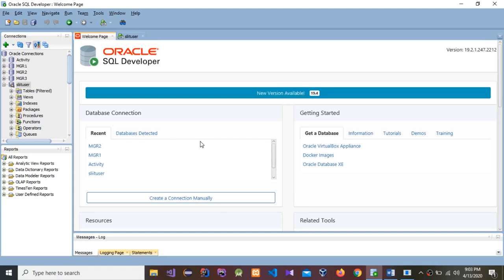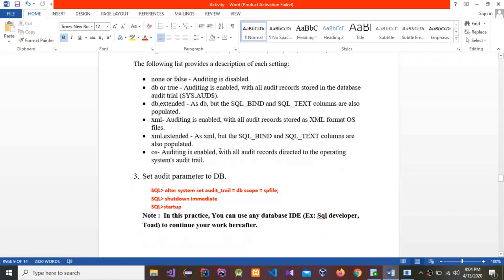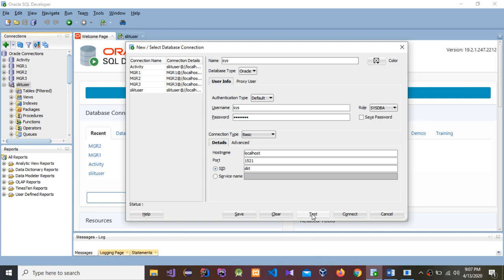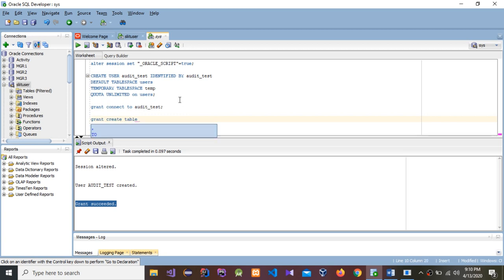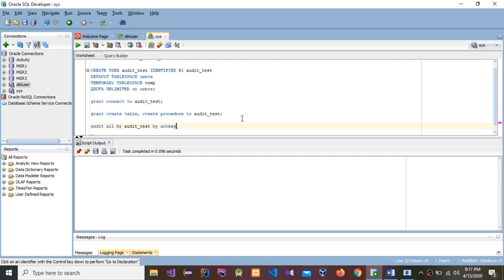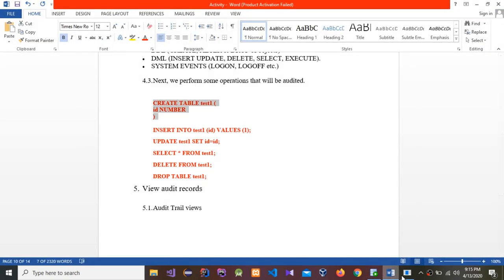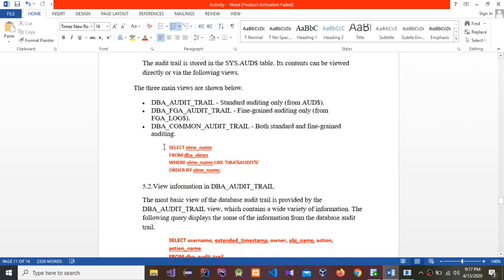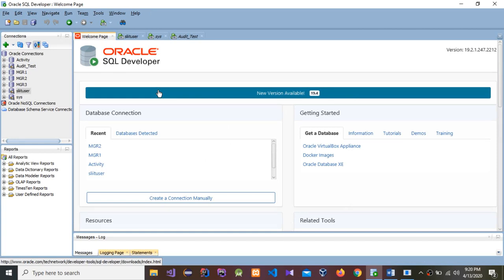Full Oracle Database tutorial 3 enable Auditing in Oracle database using SQL Developer step by step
In this video I am going to show, how to do an Oracle Database tutorial using SQL Developer.
In this tutorial include,

1) How to create roles and privileges
2) How to insert data into tables
3) How to create a view
4) How to enable audit
5) And other related questions.